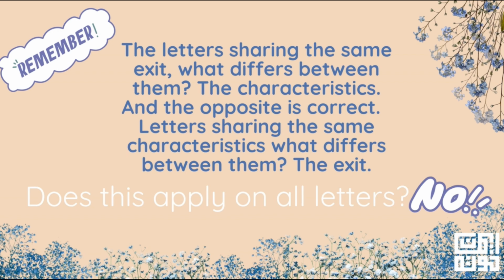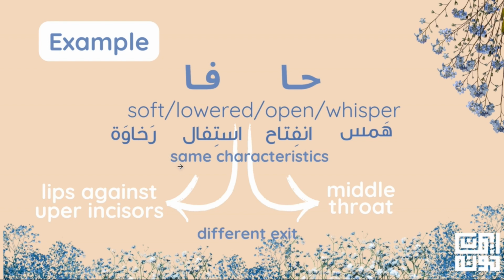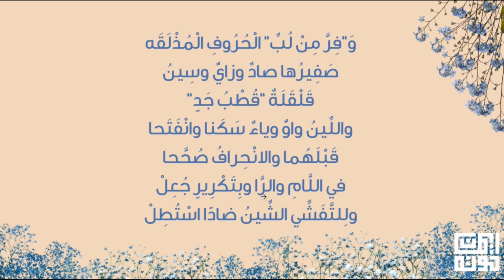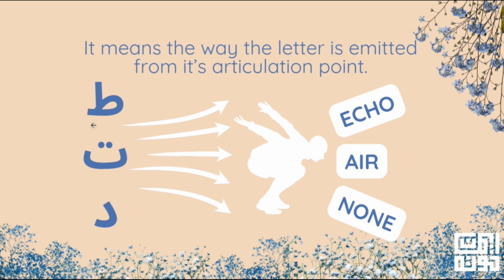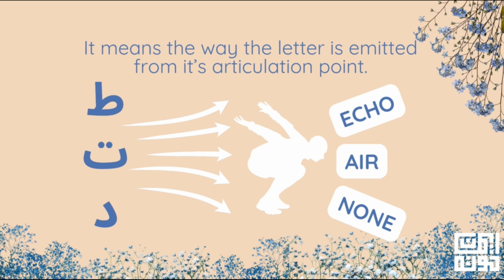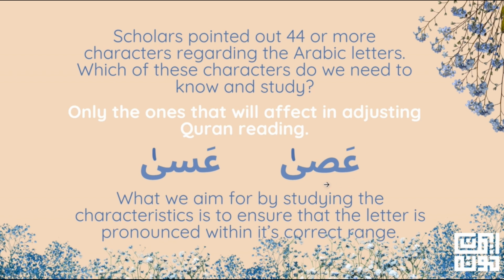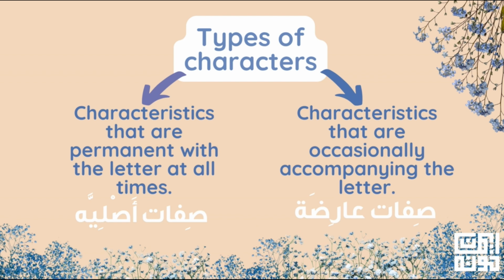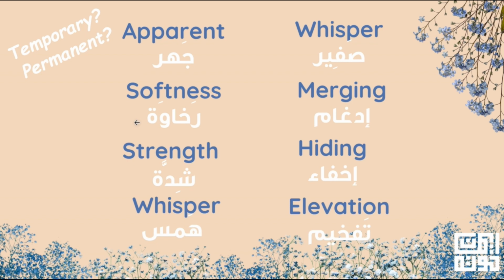1. Sifat al-Huruf(Characters of the letters)-Introduction صفات الحروف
Welcome to the first video in our series on the characters of the Arabic letters — a journey that will deepen your understanding of how each letter is formed, pronounced, and beautifully articulated, especially in the context of Qur'anic recitation.

Have you ever wondered why some letters in the Qur’an sound so distinct — crisp, soft, heavy, or light? Or why your recitation may not quite match that of a skilled Qari, even though you’re reading the same text? The answer often lies in the unique characteristics of the Arabic letters — their sifat (qualities) and makharij (points of articulation).

In this series, we will explore:

What these characteristics are,

How they affect the sound and flow of your recitation,

And why mastering them is essential for correct Tajweed and ultimately a more meaningful connection with the Qur’an.

Whether you're a beginner or someone looking to refine your recitation, this series will, in sha’ Allah, give you the clarity and tools you need to elevate your Qur’anic reading.

Let’s begin this rewarding journey together — letter by letter, sound by sound